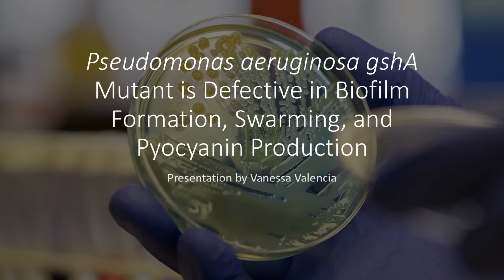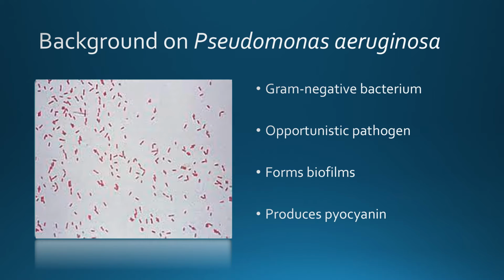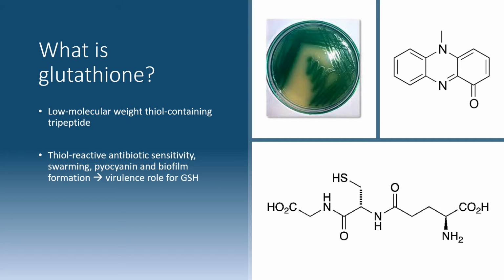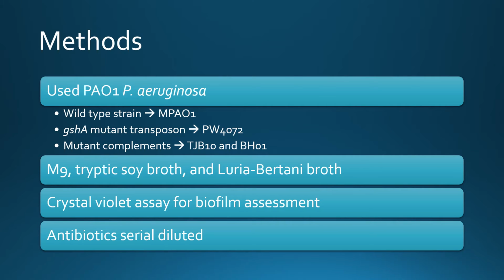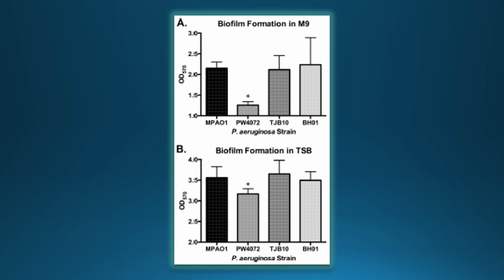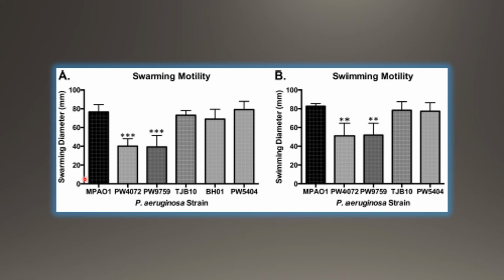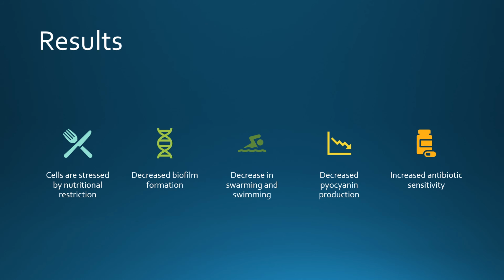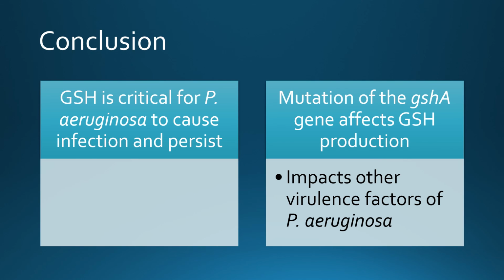Presentation #1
How mutation to the gshA gene in Pseudomonas aeruginosa affects motility, biofilm formation, pyocyanin production and antibiotic sensitivity.